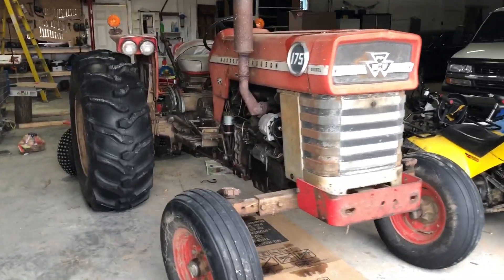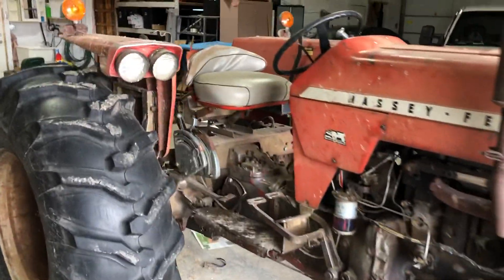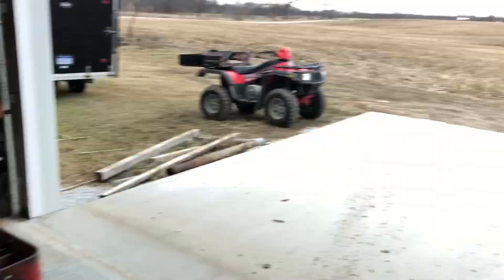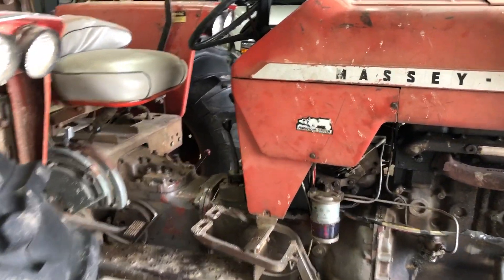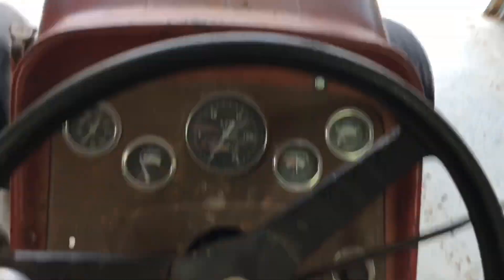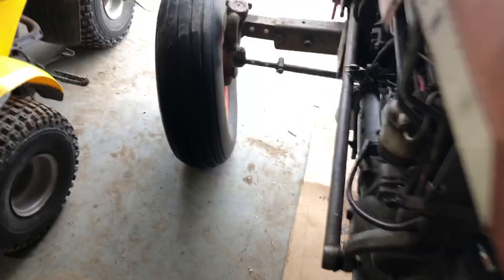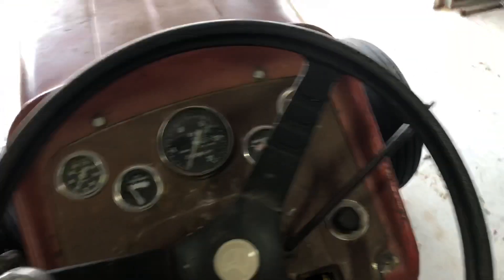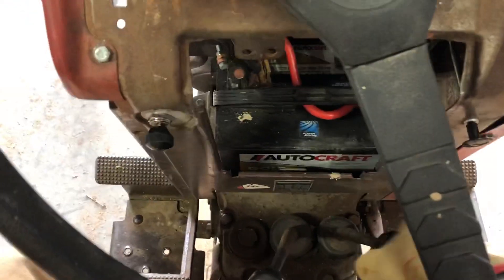Cold Start - Massey Ferguson 175 Diesel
Starting our diesel Massey Ferguson 175 tractor to haul a load of firewood. 30-40 degree weather in Michigan